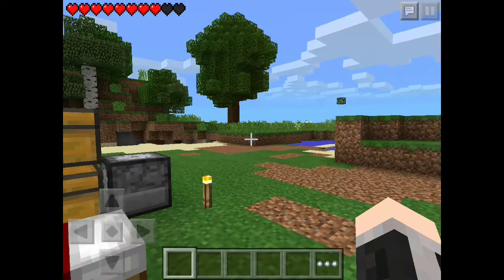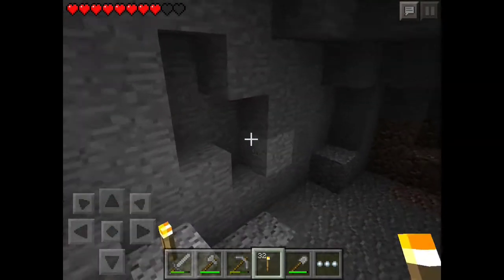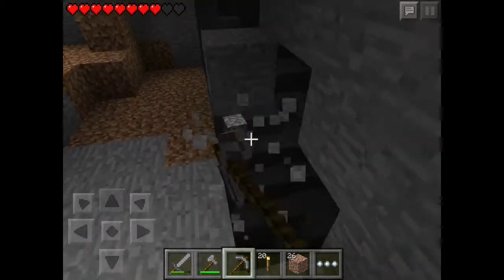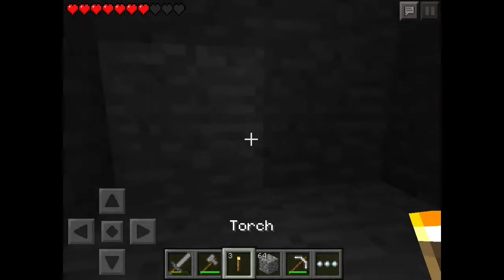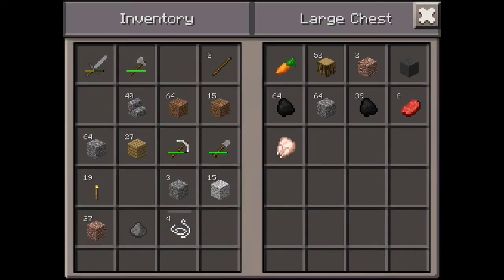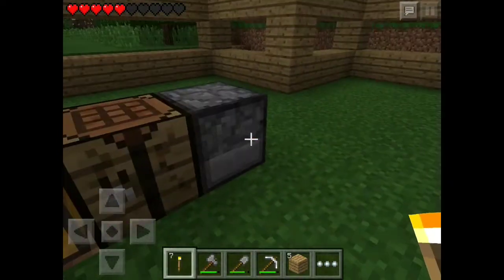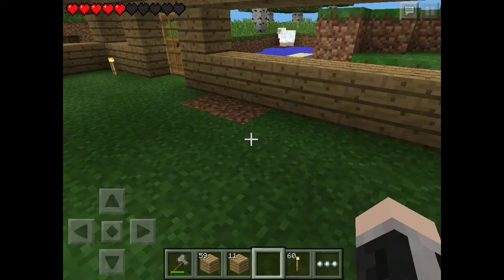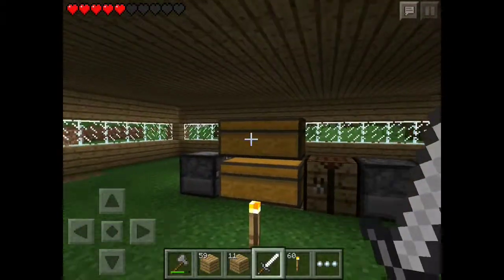Minecraft Pocket Edition S-1 Lets play Ep 2 - Our House!